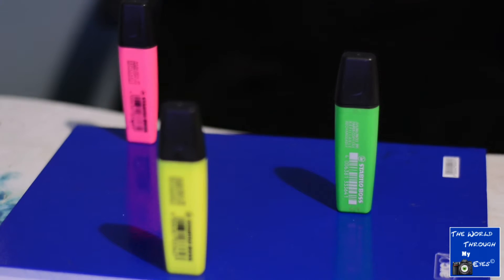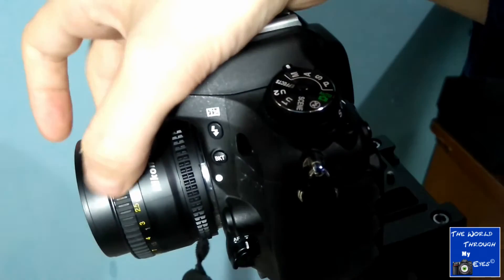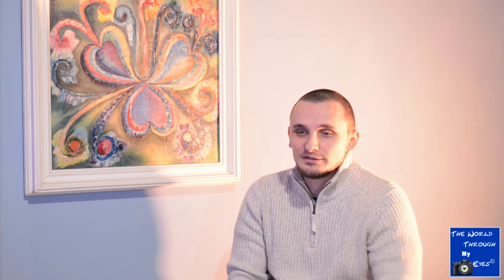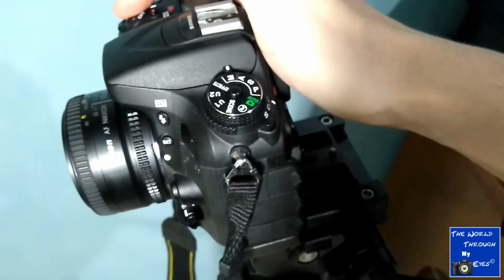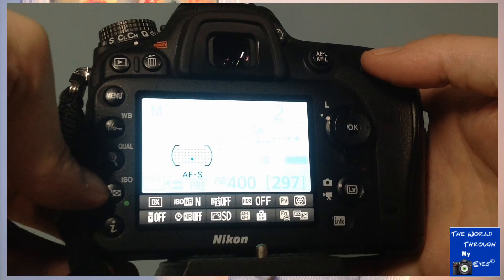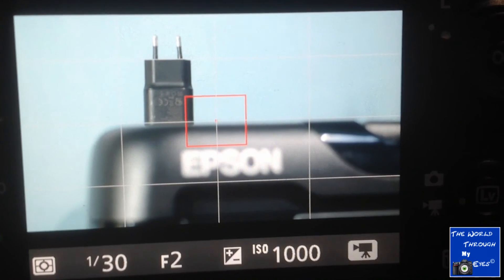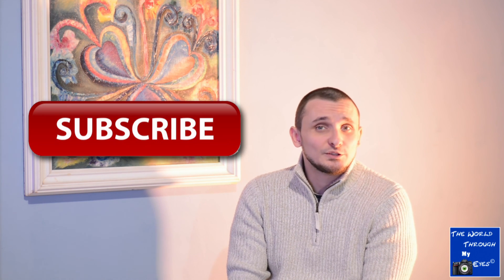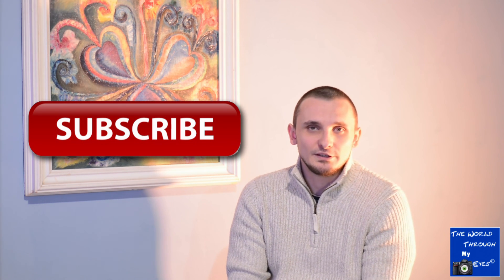Photography for Beginners: A Complete Guide EP.1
{Subtitles: ENGLISH, ITALIAN} Episode 1: you're are going to learn how to use Manual focus, Autofocus Automatic or AF/A; Autofocus Continuos or AF/C, Autofocus Single Area or AF/S.

Learn how to use a camera is something tought for a beginner, with this video lesson you can finally understand the basics, and never let any more your camera works for you.

Daniele

This video is subtitled in English and in Italian for deaf people and for people that don't have a good level of English, if you want to contribute and write the subtitles in your language send me a message, and I'll send you the English file from which you can translate it.

Subtitles: ENGLISH, ITALIAN wrote by my self, if you find some mistake let me know about it.

ATTENTION!: for watching the subtitles correctly you can use a computer or a tablet, Ipad etc... some smartphone don't read the subtitles properly and they may looks out of the screen, this is not my fault but it's a Youtube format, sorry for that.

Audio: English

All rights of the producer and of the owner of the work reproduced reserved.
You are allowed to share this video on socials, websites, but you can sharing the link of this video or using the embed code it's forbidden download and upload this video in your channel or any kind of media, respect my work and the community.